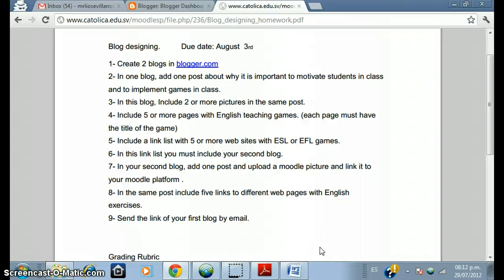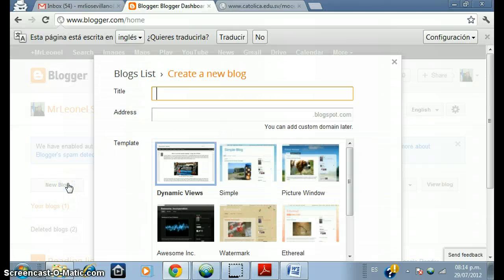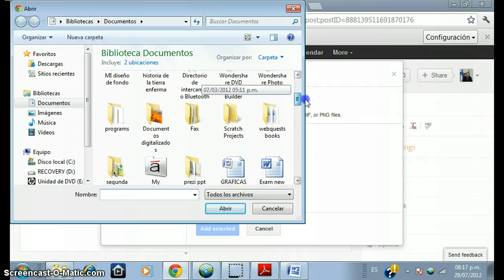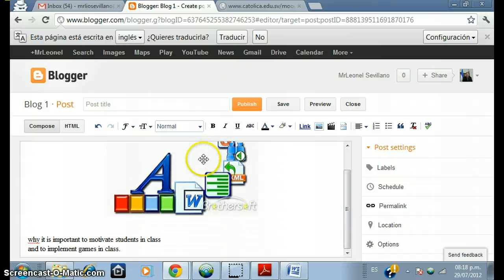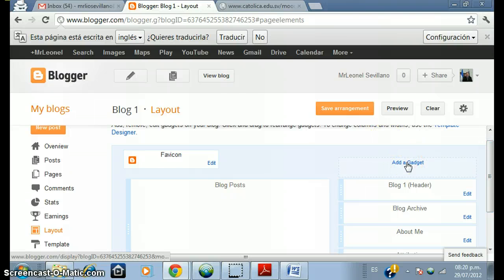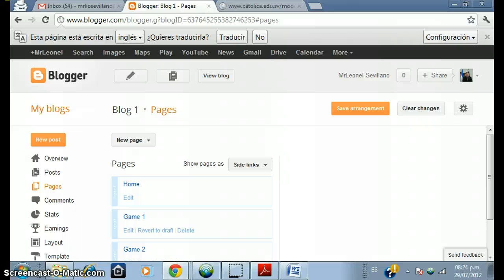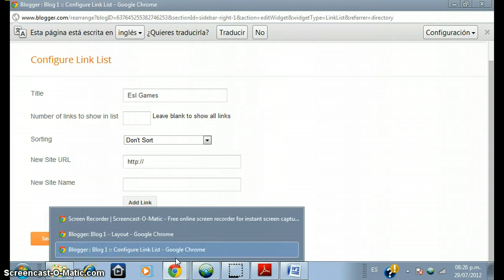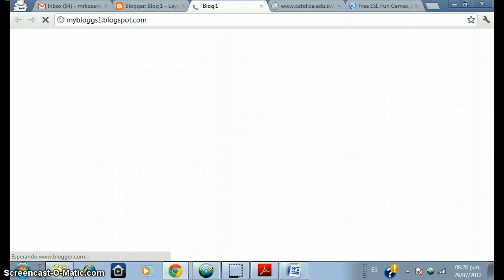How to design a blog (1 part)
Learn how to design a blog.